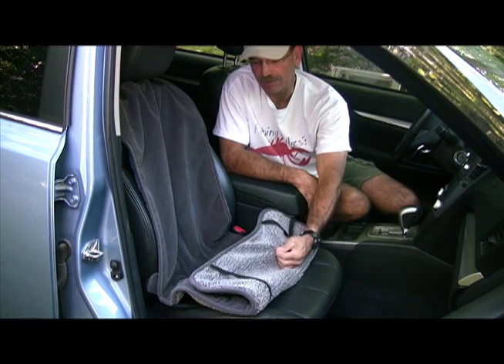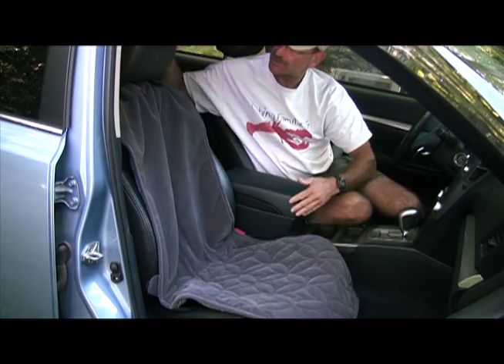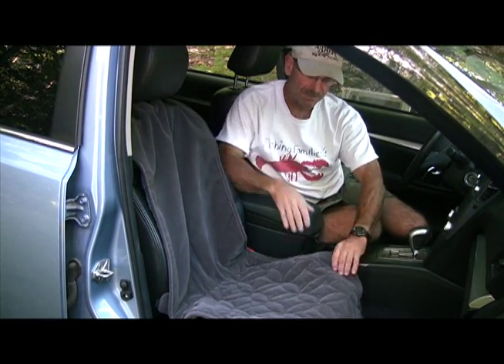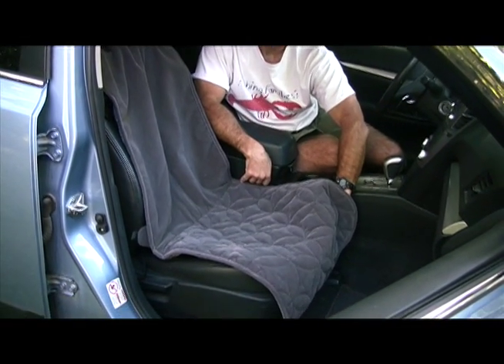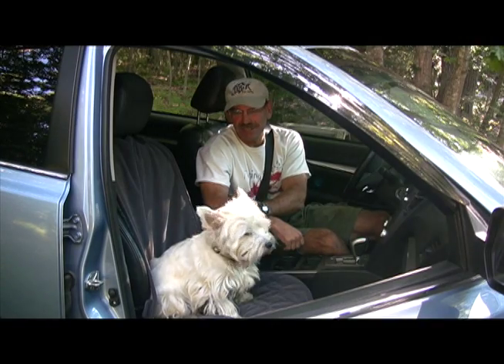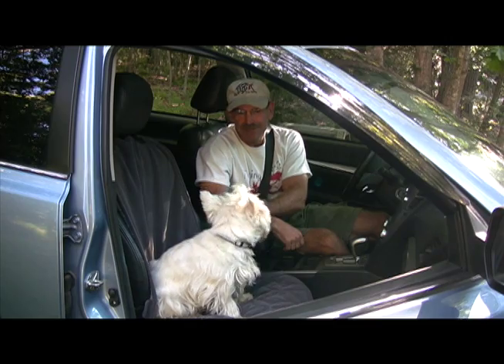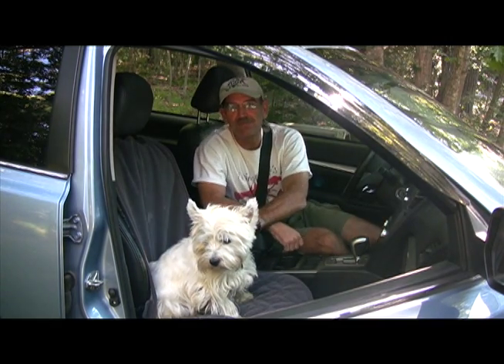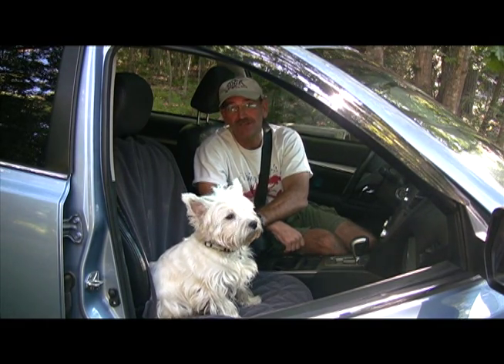Floppy Ears Bucket Seat Protector Installation